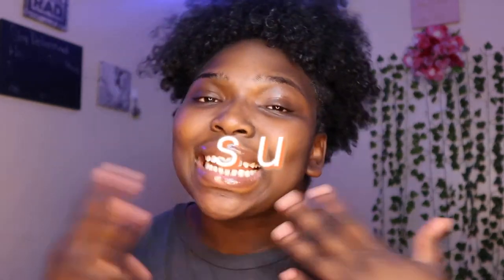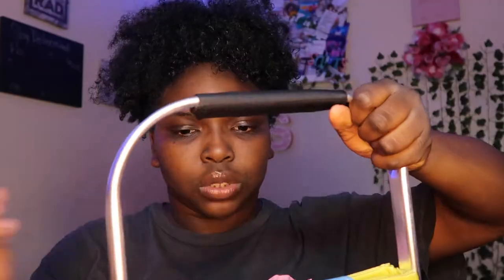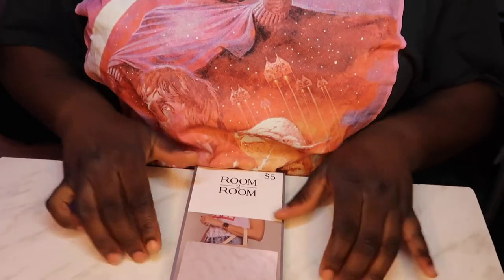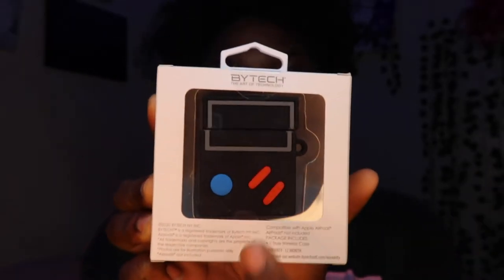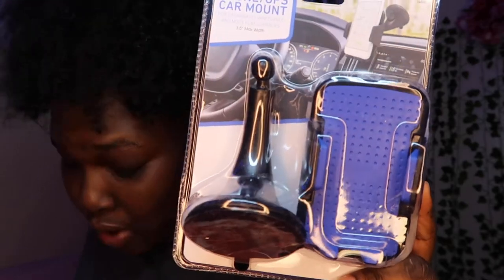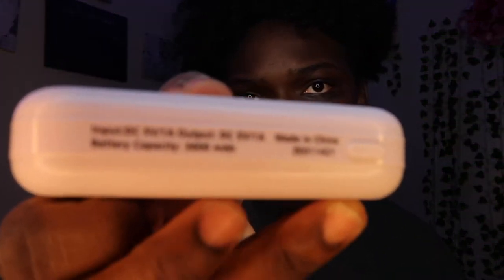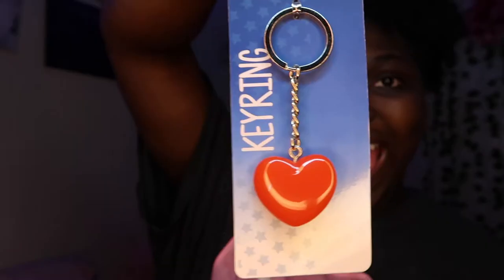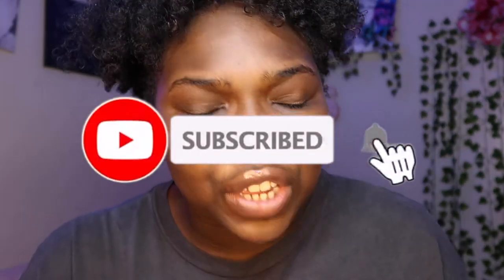My 5 Below Finds| Five Below Haul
By now you guys know I LOVE 5 Below and today I will be doing another Five Below video!

AGE: 21 (when filmed)
ZODIAC: Pisces
CAMERA USED: Canon G7X Mark ii